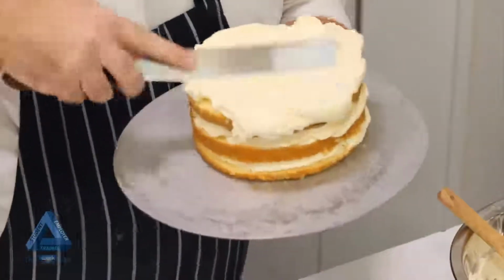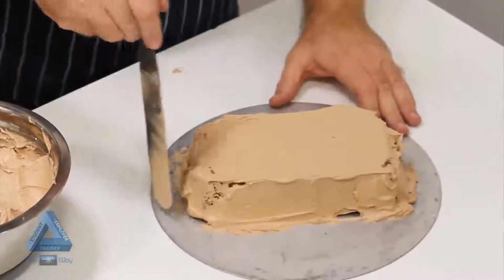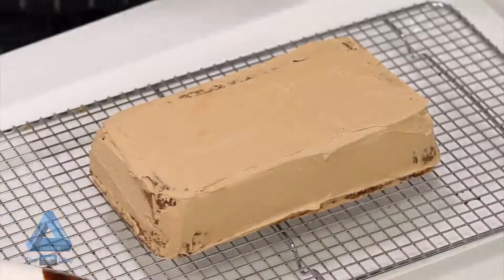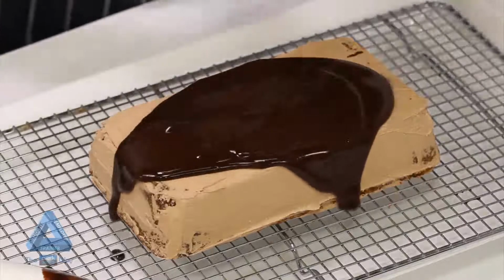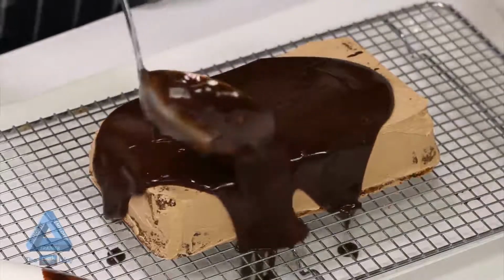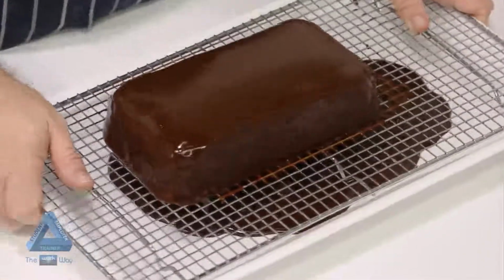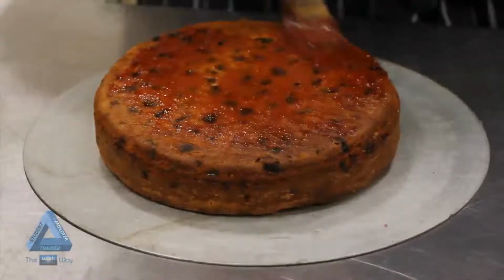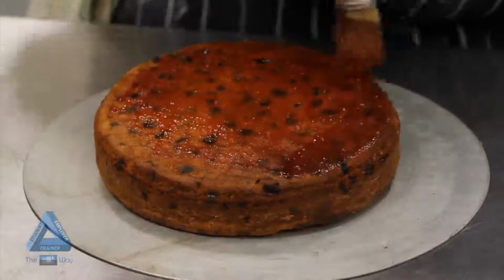Icing Styles For Cakes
More engaging video content from Work Skills.
Get an overview on the different icing styles for cakes.
Are you interested in doing a qualification in Hospitality, Automotive, Business or Screen and Media?